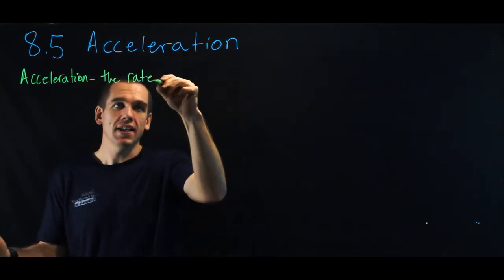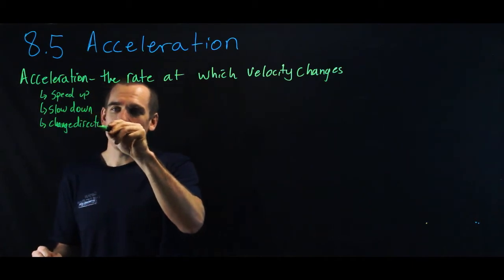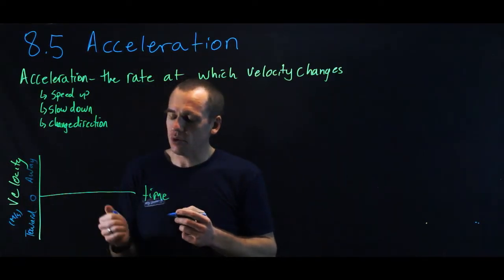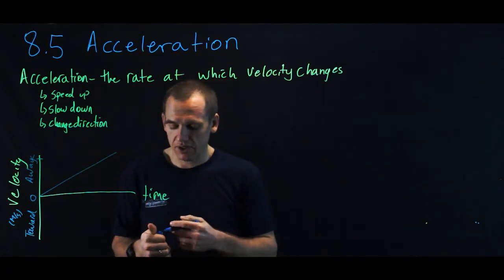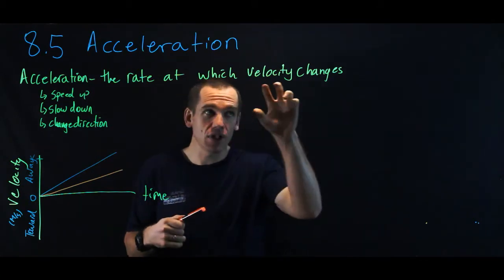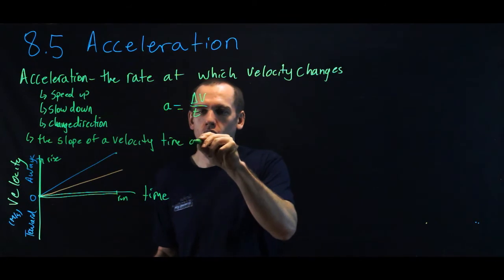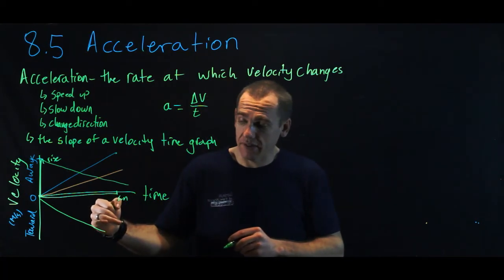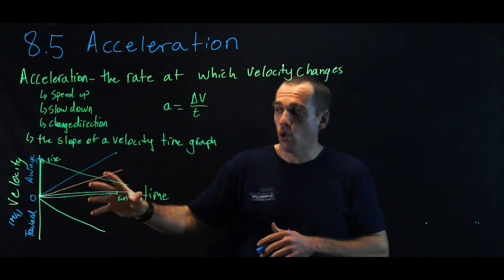Lesson 8.5A Intro to Acc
How to calculate acceleration, relating acceleration to velocity time graphs